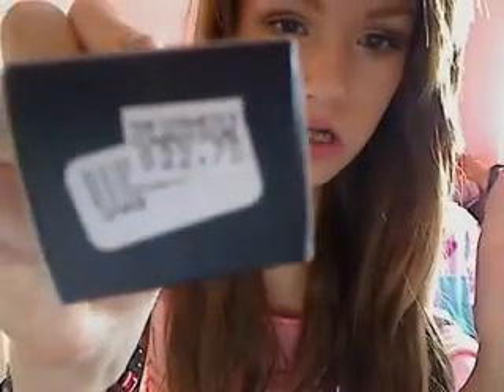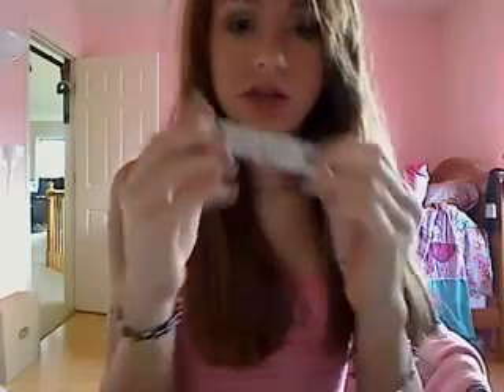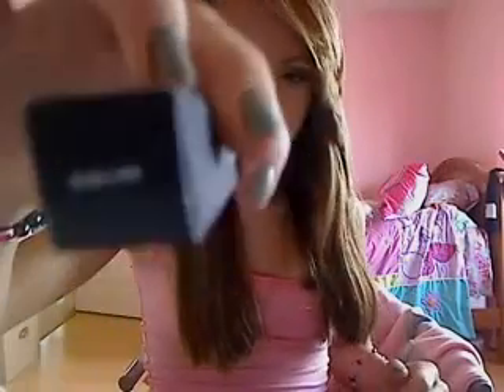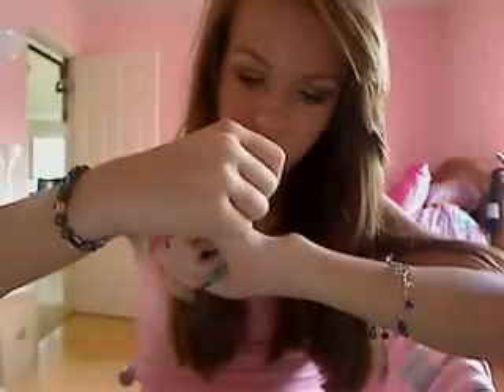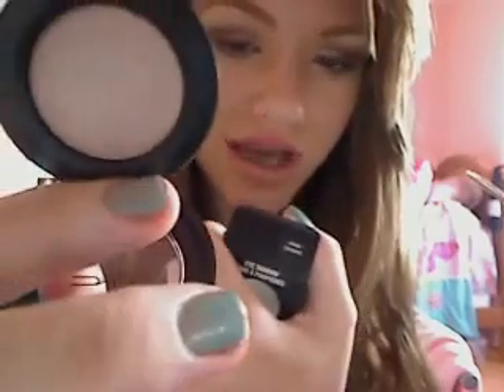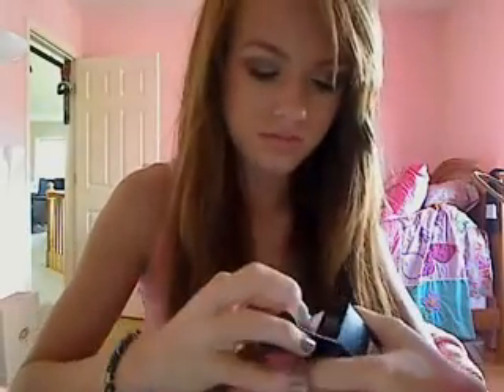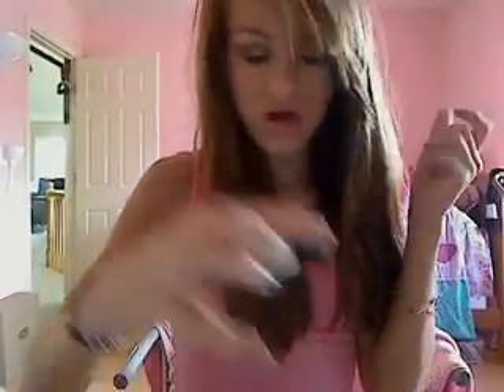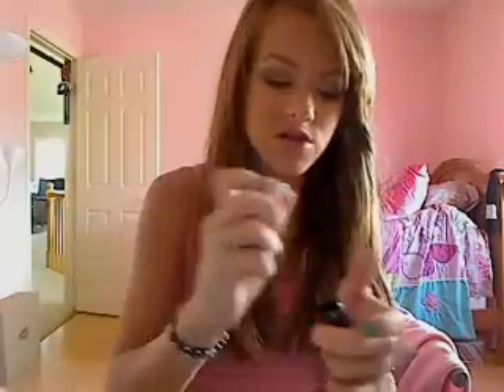HUGE MAC CCO HAUL AND GIVEAWAY!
Bought itt. :)